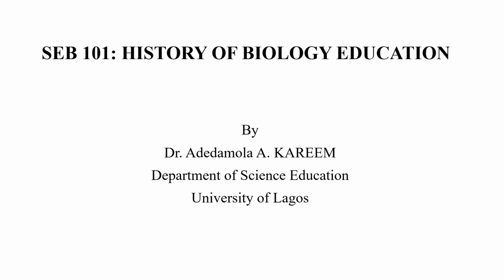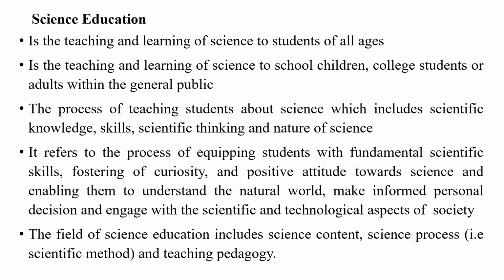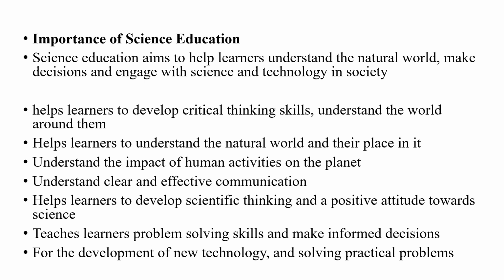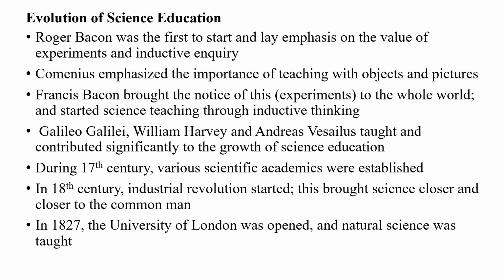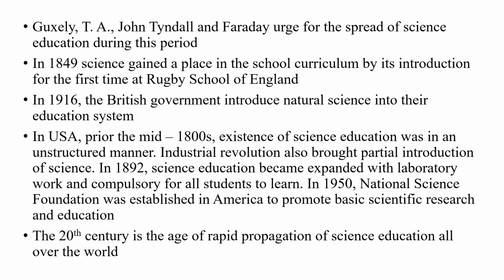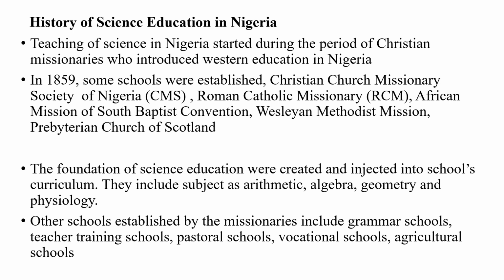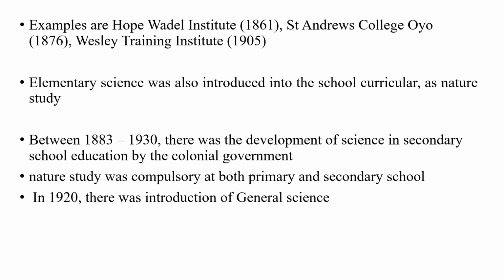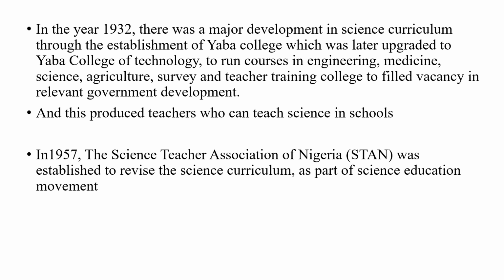SEB 101 Lec I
The video discusses about science at a glance, global evolution/history of science and history of science education in Nigeria. It discusses the importance of science education as well